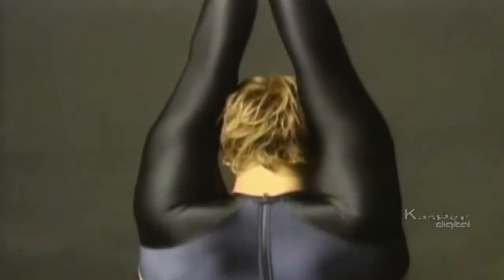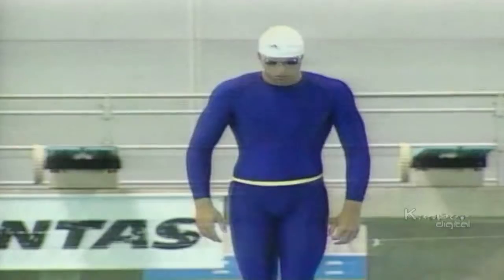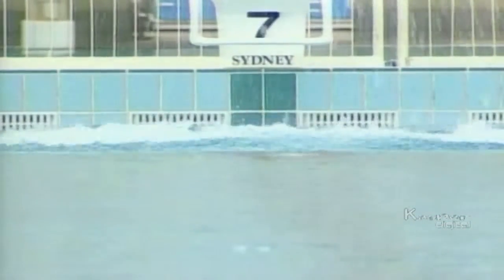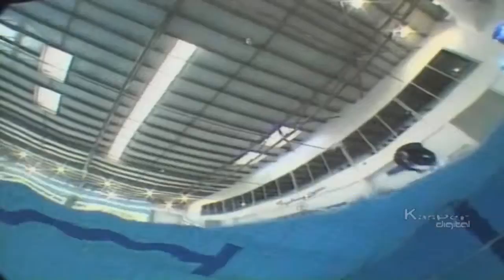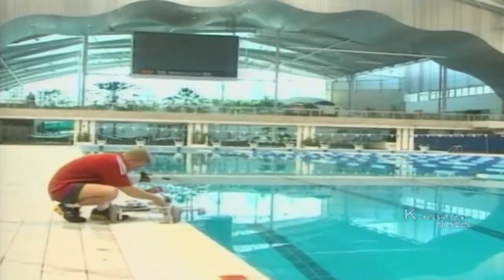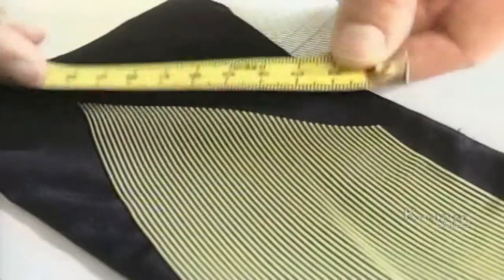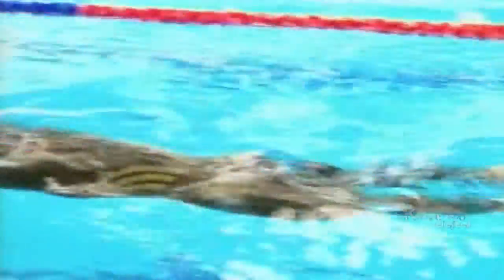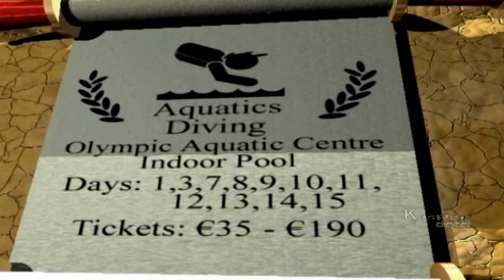Ian Thorpe | Swimming World Champion | Return To Athens | Ep 37